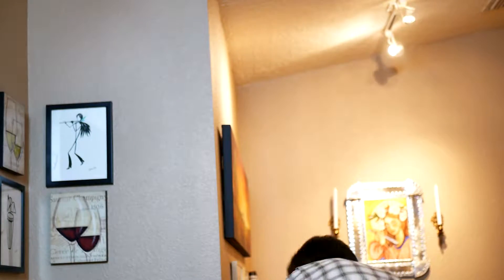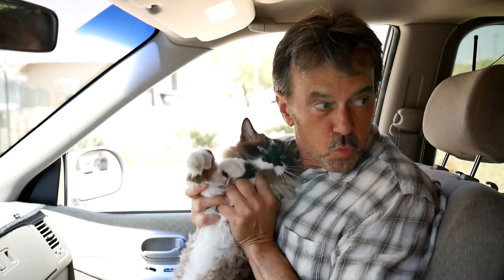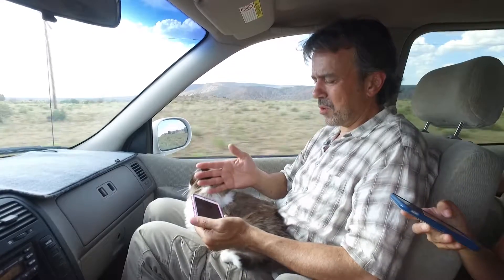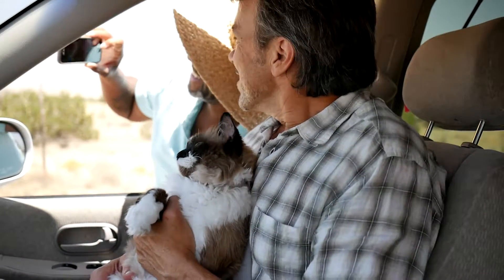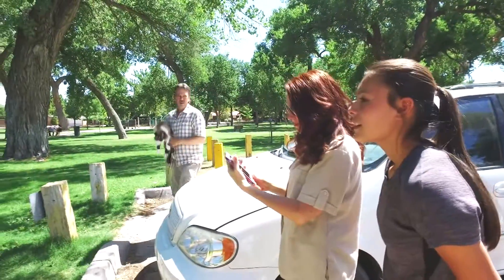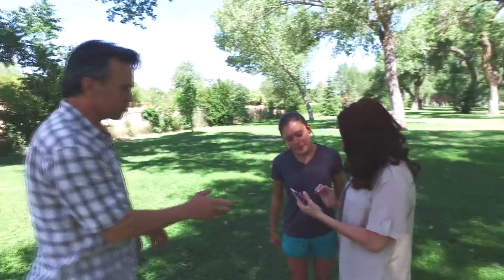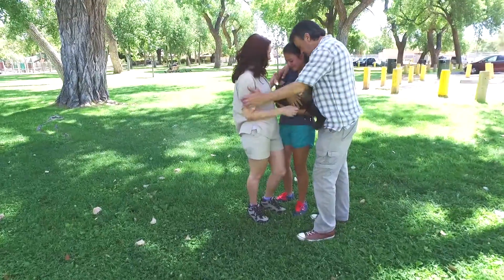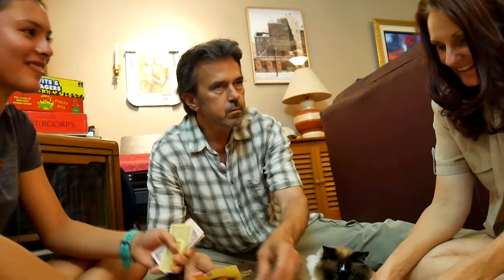Critter Chase | 2016 48 Hour Film Fest | Albuquerque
Critter Chase was our entry into the 48 Hour Film Project Competition in 2016 in Albuquerque, New Mexico. There were 42 teams and our film was screened along with 12 other "Best of." Our genre was "road trip."